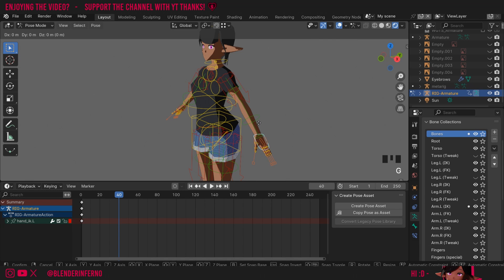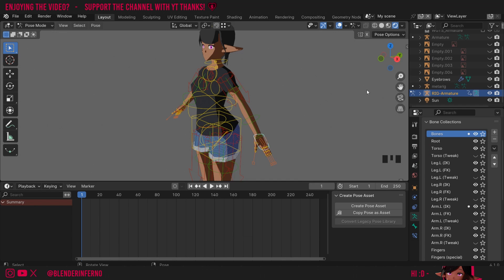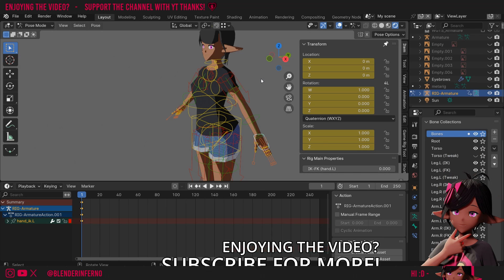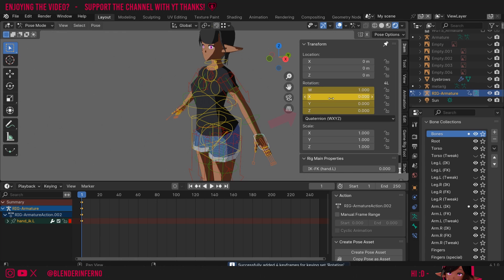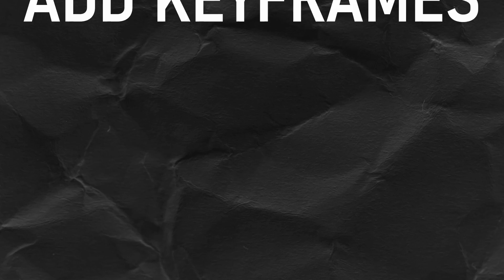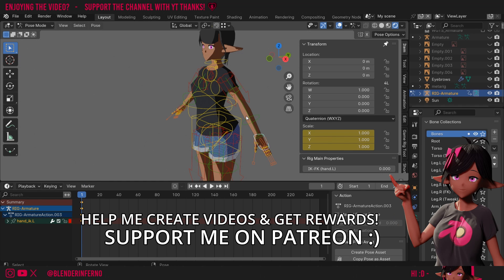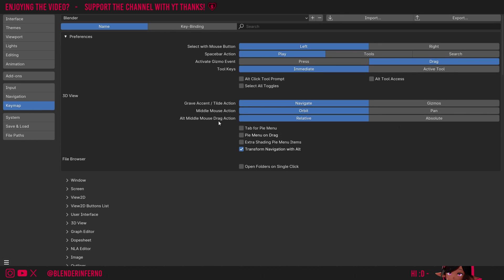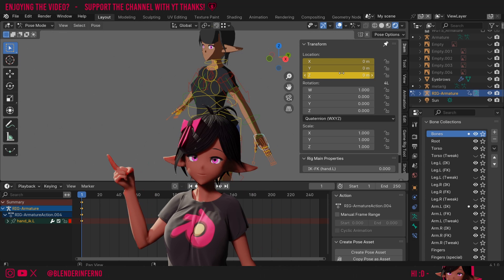How to Animate in Blender 4.1 (Important Changes!)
How to Animate in Blender 4.1! Today I explain the changes to adding keyframe and animating in Blender 4.1 that you should be aware of to speed up your blender workflow and avoid confusion.

Timestamps:

00:00 The Problem
00:18 Changes to Inserting Keyframes in Blender 4.1
01:03 Change the keying set in Blender
01:49 Add Keyframes the old way in Blender 4.1
02:31 New Keyframe Pie Menu in Blender 4.1